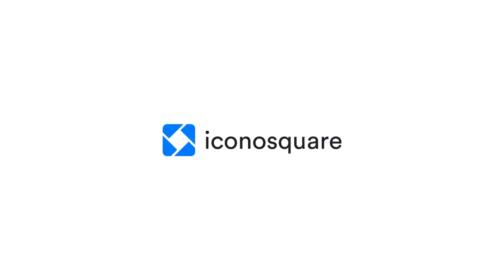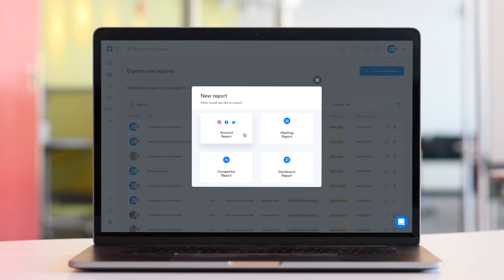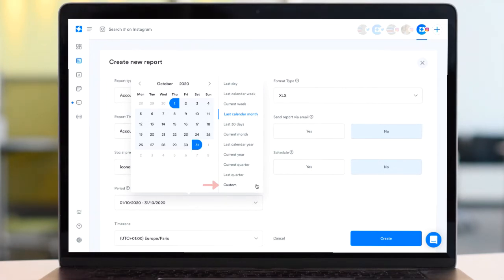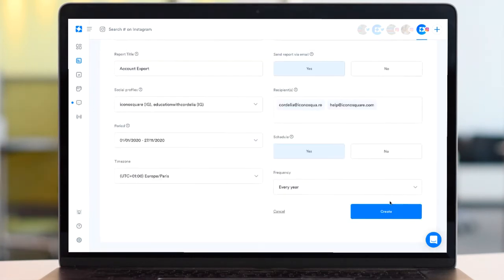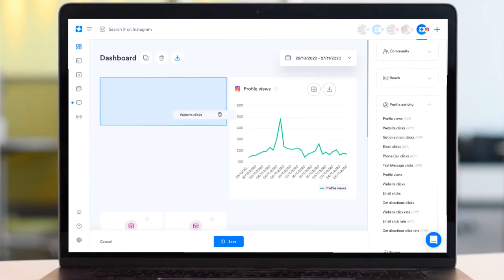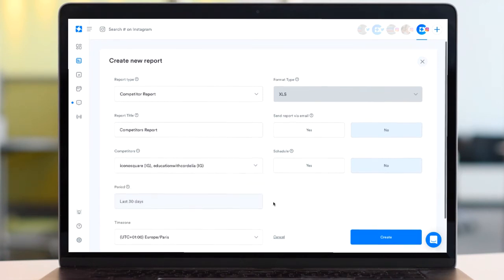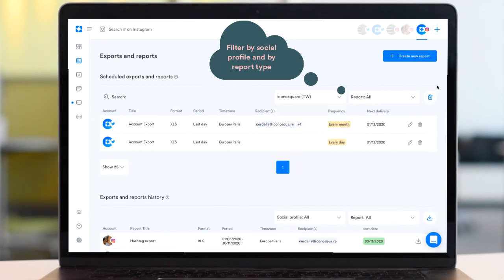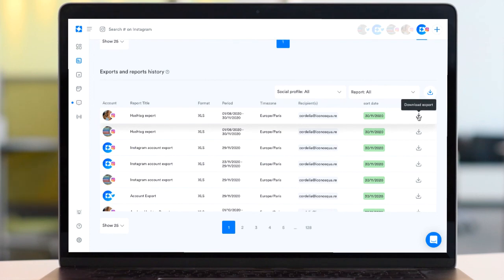How to Create Social Media Reports Using Iconosquare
With the help of Exports and Reports in Iconosquare, you can:

- manage your social media reporting needs, covering Instagram, Facebook, and Twitter
- make the task of putting together manual reports a thing of the past.
- avoid the end of month/quarter/year rush to scramble data together.
- visualize the results of your social media efforts, with concrete data!

Learn how to create data-filled XLS or visual PDF reports within a few clicks, and find out how to set them up to be automatically exported to you, your boss, or even your client's inbox, on a regular basis.

Some of the features mentioned in this video are available on selected plans only.

Want to know more? Or, check out our Help Centre at the link below, to find the answers to some of our most frequently asked questions :-)